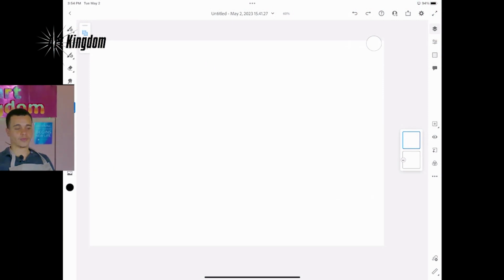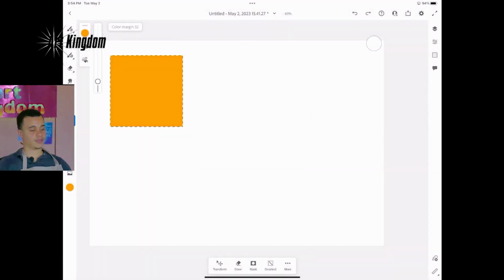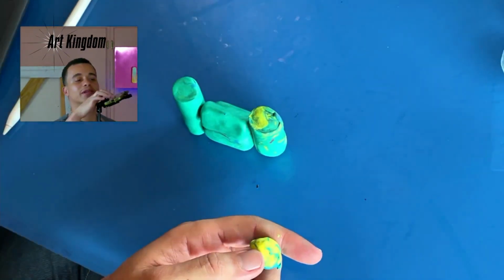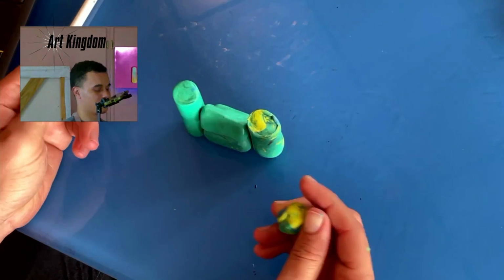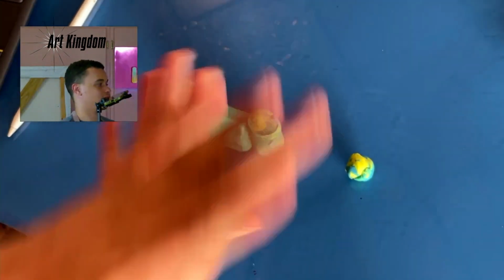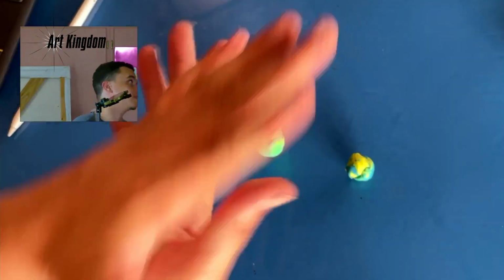How to Make a Fortress out of Clay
Light Blooms art provides the resources and skills you and your family need to turn your next home project into a creation that can change the world.
Today we're looking at how simple geometric shapes sculpted out of clay can make anything you can imagine. If your kids love Minecraft this is the perfect activity to show them where reality meets fantasy.

I take you along a step by step, easy to understand process to making your very own castle and I even explain what 3-d shapes are along the way. This teaching is part of my Term 3 syllabus where I'm teaching students about 'Parts of Art' (Elements of Design).

You can sign up for Studio Art Classes for Term . You’ll take part in a new dynamic studio set up that allows for augmented reality and hosting students in virtual classes.
When you enroll for the term classes include:
-In Person Studio Classes on the balcony.-Online Classes from a dynamic streaming set up.-On Demand Videos, Worksheets and Quizzes.

(Our courses are perfect for home school parents looking for at home art activities to do with their children that involve minimum prep and and minimum clean up!)

Christopher Ross-Dick is a Visual Artist based in Trinidad and Tobago. He has been teaching and facilitating art classes and workshops for 8 years. Through the years he has come to realize the value of creative gifts and works fastidiously to foster those gifts in others.

Sign up for the community and join the mailing list and become one of our beloved art bloomers. Light Blooms is a family run business and leading families to Christ is God's perfect will for mankind!

"Sapajou - The Way To You" is under a Creative Commons (CC-BY 3.0) license